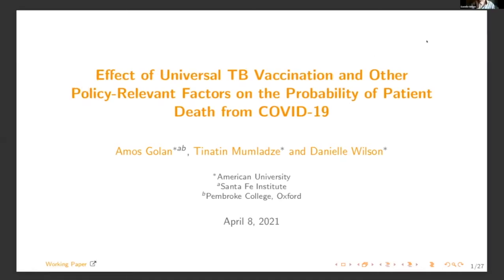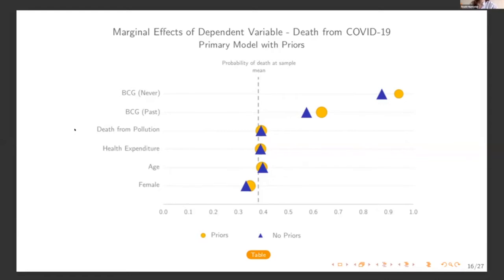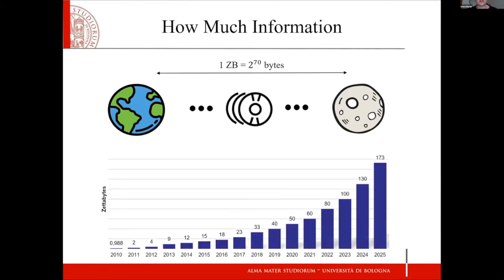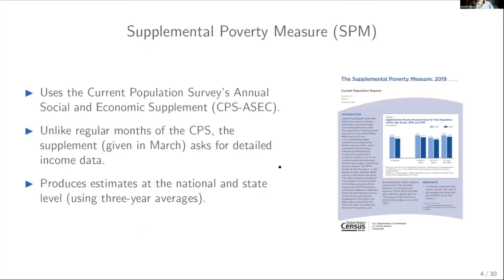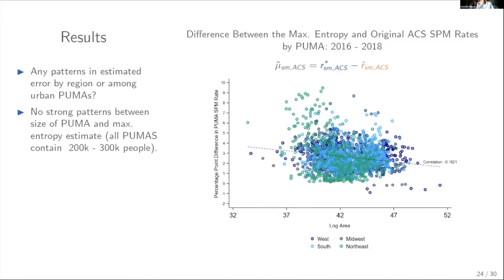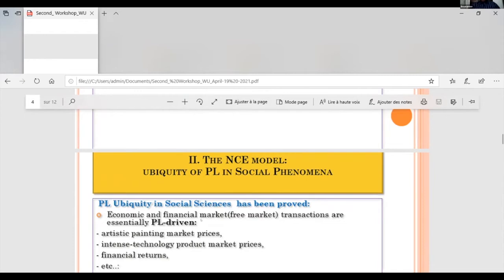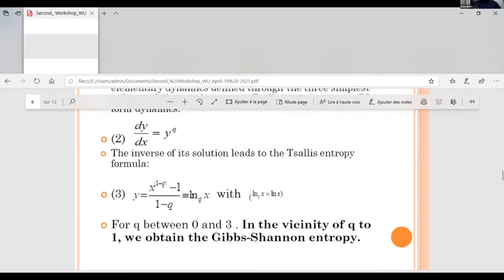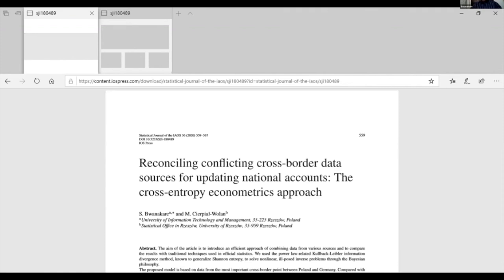Session VII Info Metrics in Action — Short Presentations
The 2021 Recent Advances in Info-Metrics workshop took place virtually on April 8, 2021. To find out more information check out